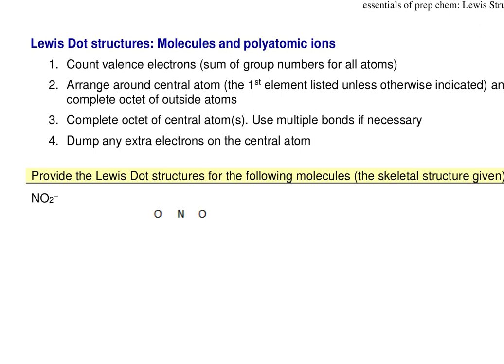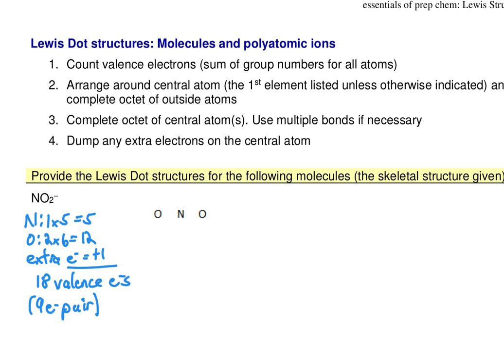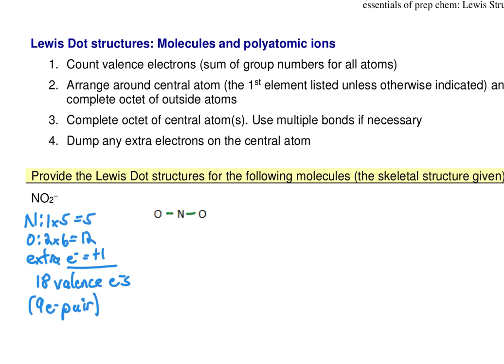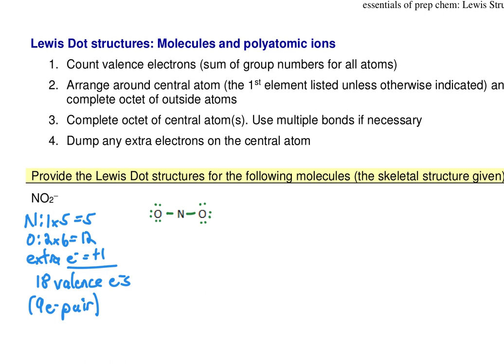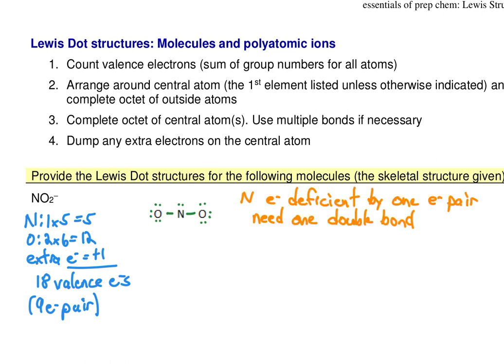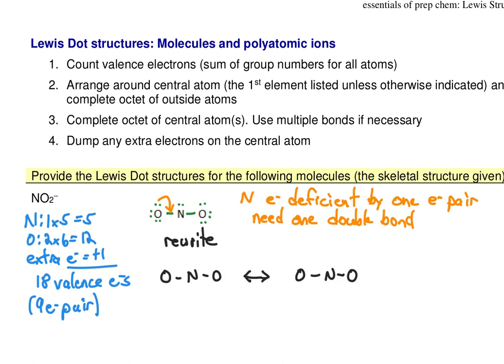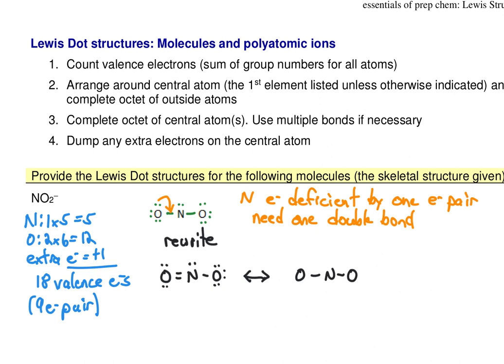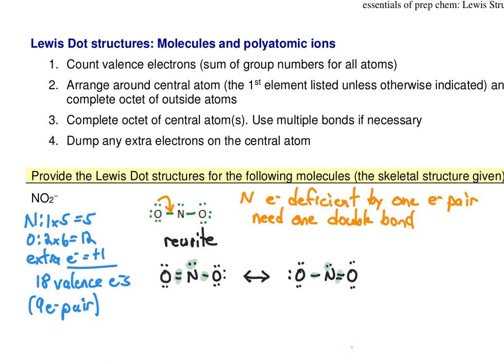PC_PSV_09_Lewis_09